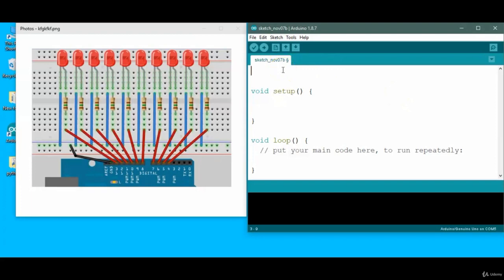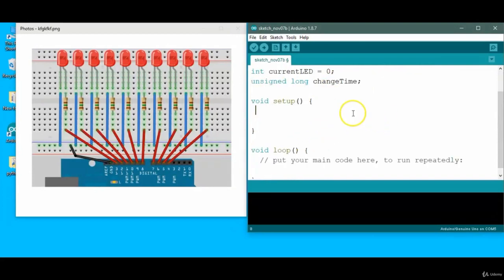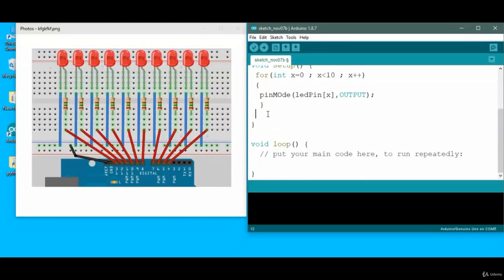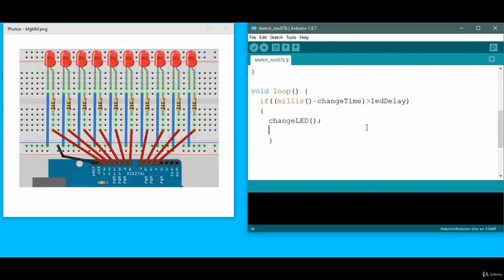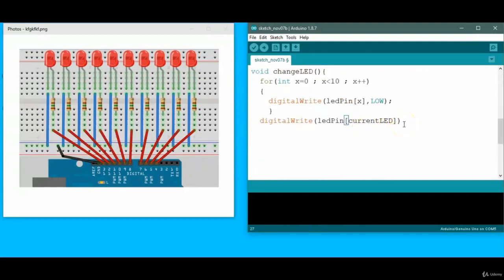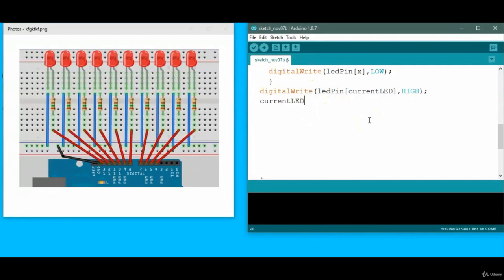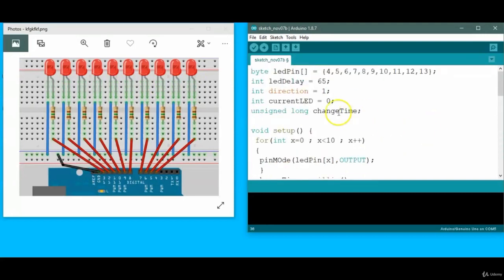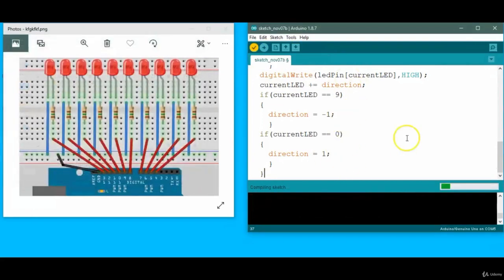11. ||Chase Effect Solution - The Polish Programming Course For Beginners By Free|| The Arduino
Hello guys my name is Deepak Barkhane and Welcome Back to your YouTube channel Deepak Coder.

Today I. this video is learning of chase effect solution.